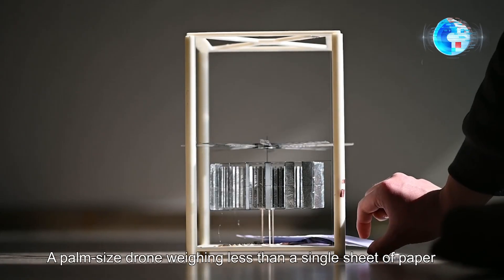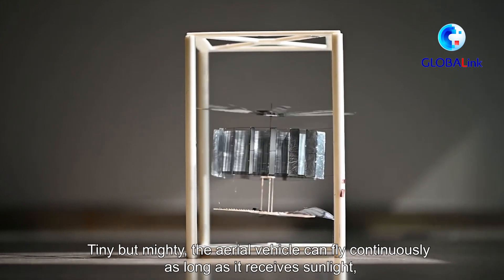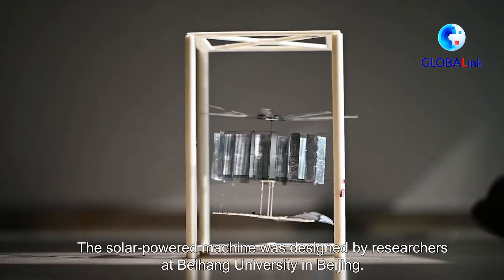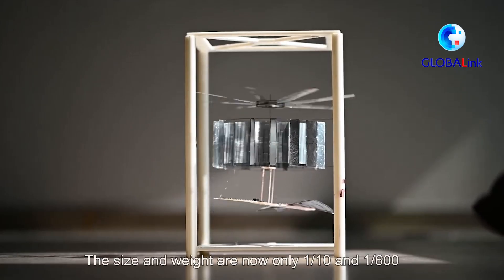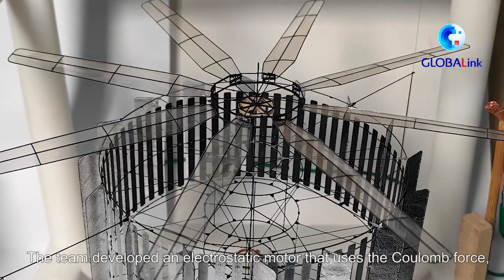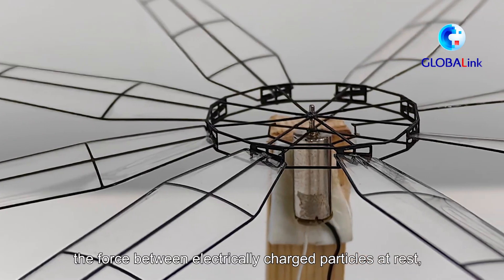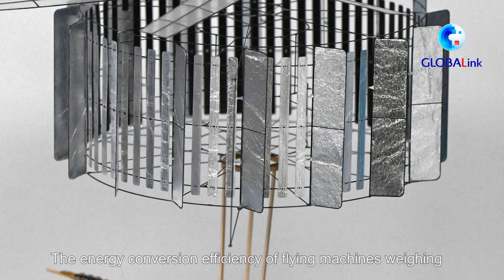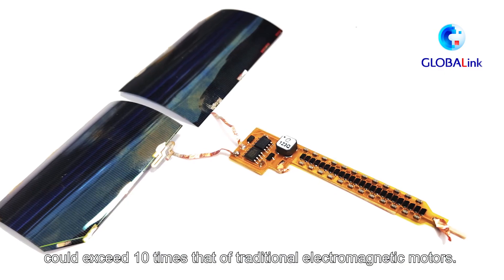GLOBALink|Lighter but longer: Researchers develop tiny solar-powered drones for extended flight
Lighter, longer flights: Click the video to discover the world's smallest solar-powered drones that redefine endurance in the sky